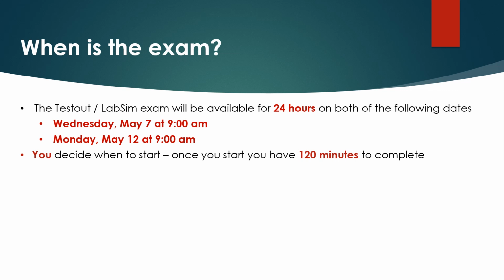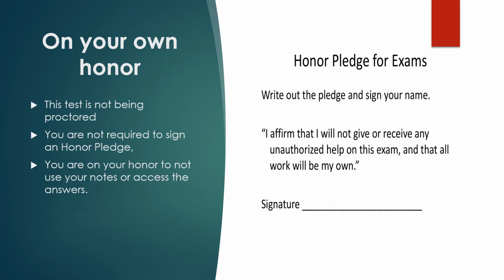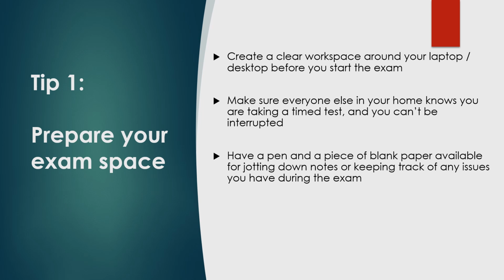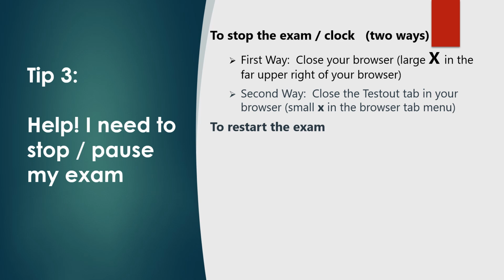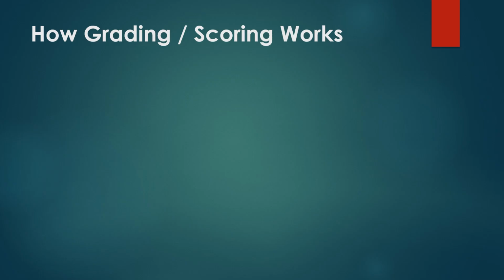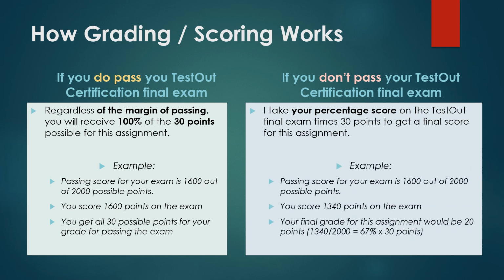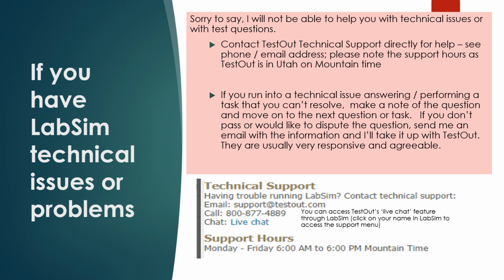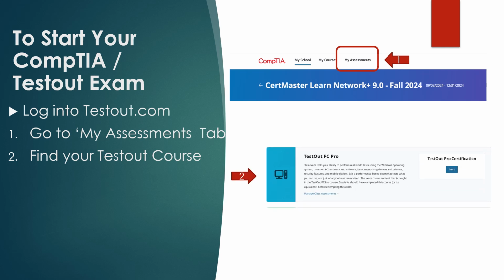ITI 445 Final Exam Tips and Instructions Spring 2025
Tips and instructions for navigating the LabSim Assessments and for taking your Certification Practicum final exam.